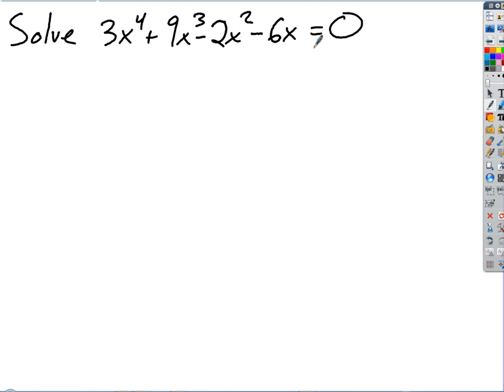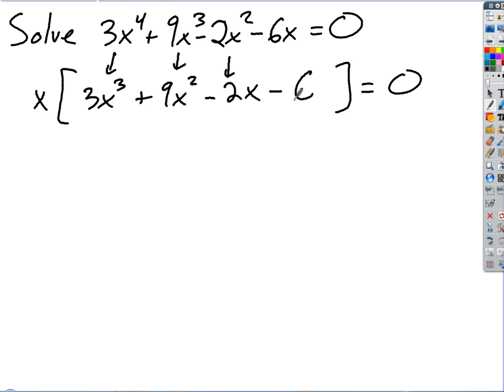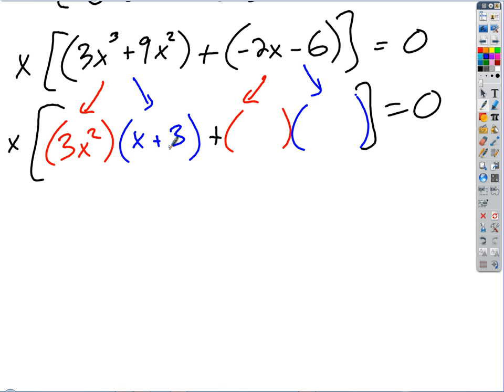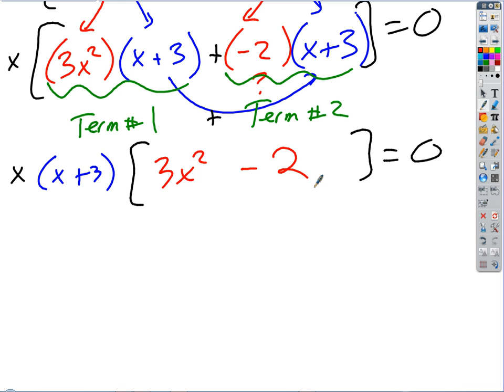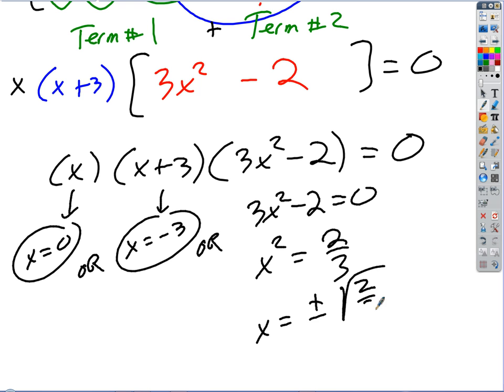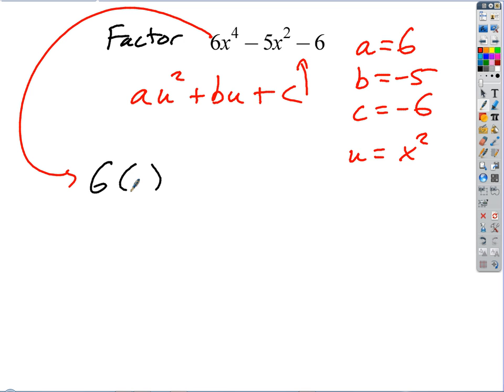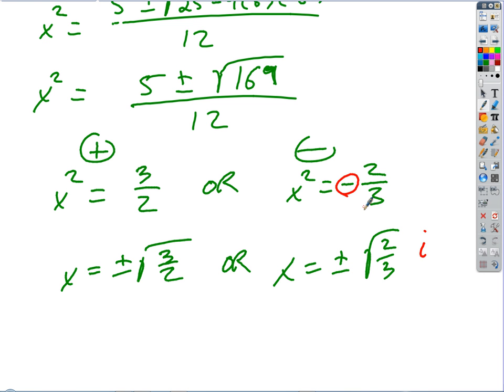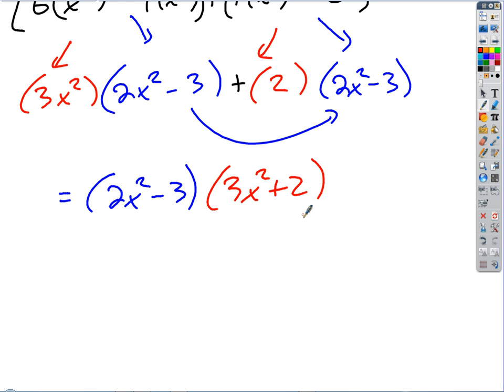6.4 - More Factoring Examples (2013-04-16)